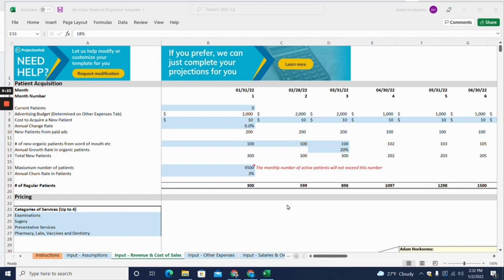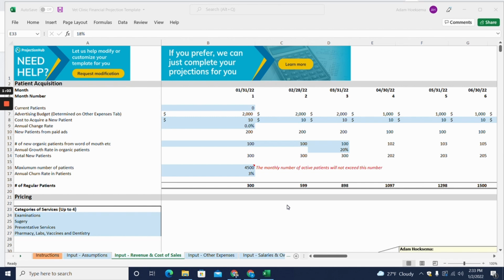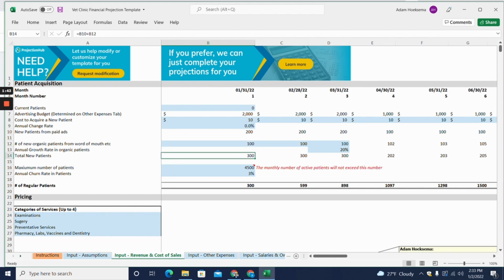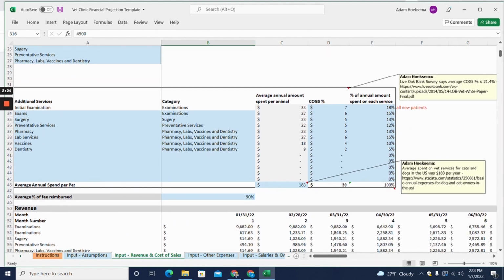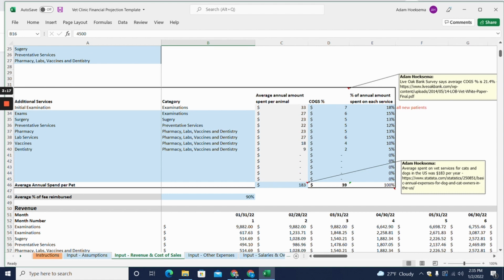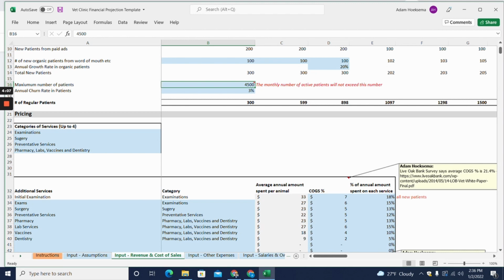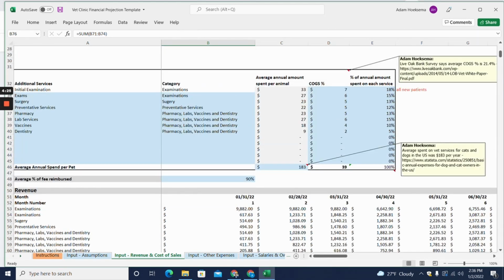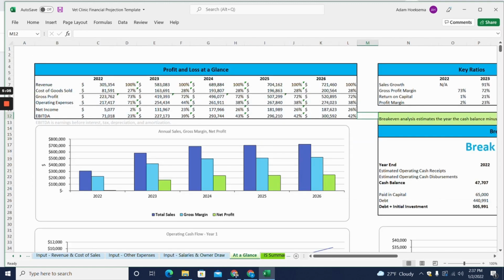Estimating HOW MUCH Revenue your Vet Clinic can Generate!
Watch as ProjectionHub founder, Adam, discusses what a typical minimum, maximum, and average revenue amount is when starting a Vet Clinic and industry specific considerations you should be aware of. Using three different sources Adam projects revenue for a new animal hospital using the ProjectionHub Vet clinic financial Projection Template which automatically generates projected financials with your unique assumptions.

00:00 Introduction to Vet Clinic Revenue Assumptions
01:50 Maximum number of active Patients one Vet can handle
02:30 Breakdown of typical Vet Clinic Services
03:40 Average customer spend per year on pet services
04:35 Average Cost of Goods Sold (COGS) for an Animal Clinic
05:17 Projected Revenue of First year of a startup Vet Clinic